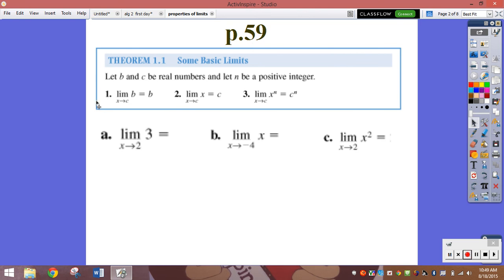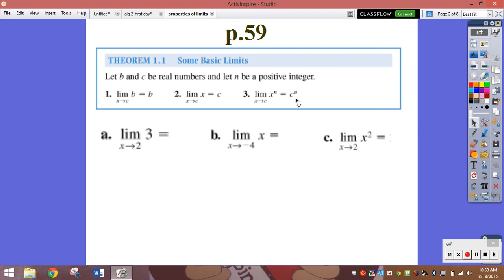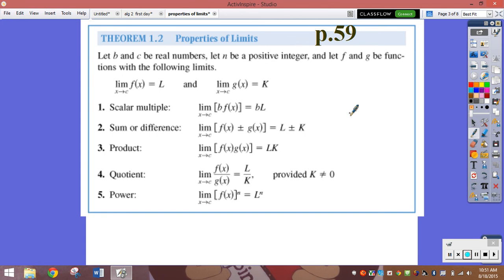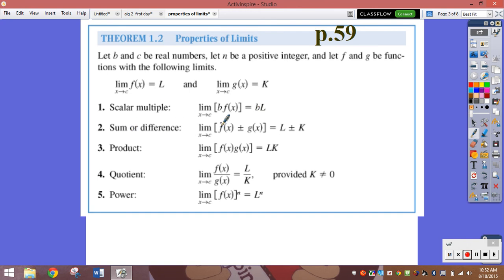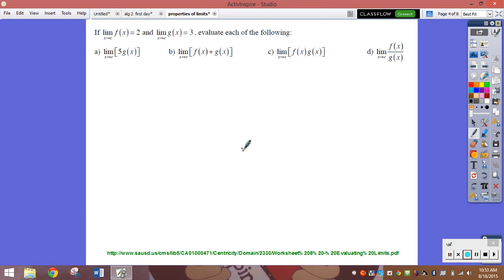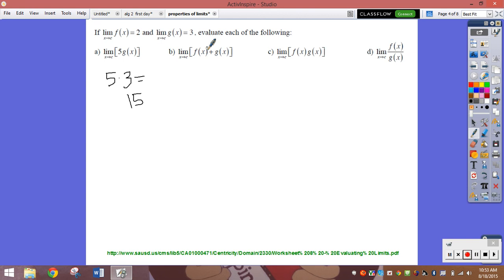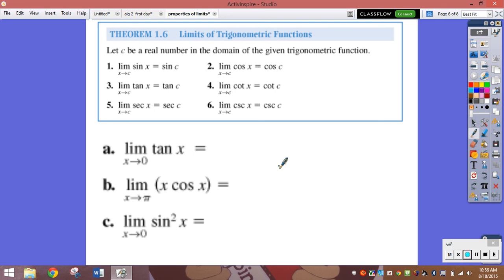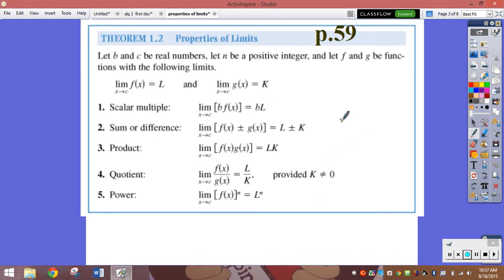properties of limits